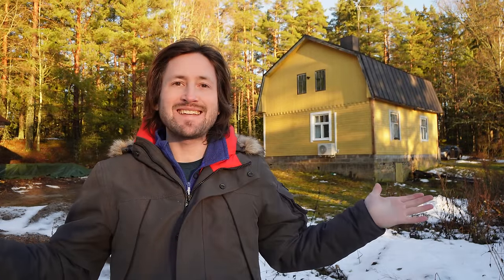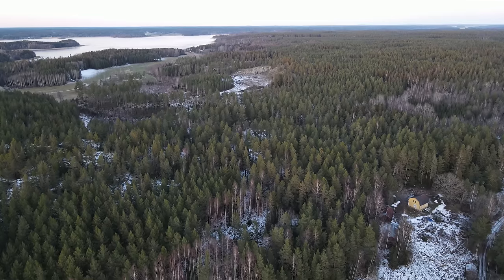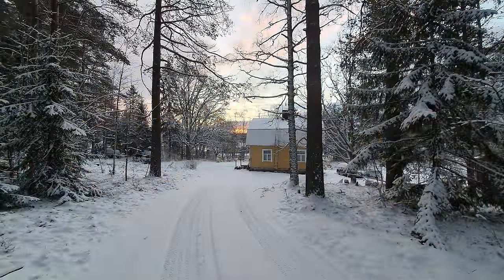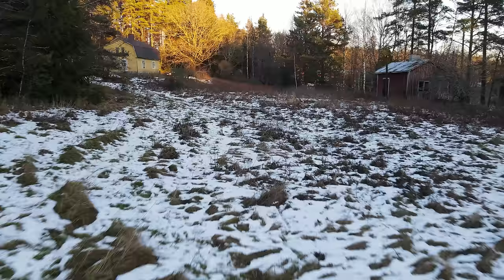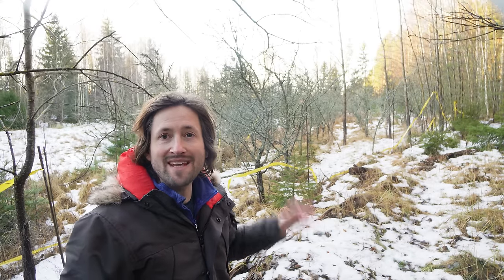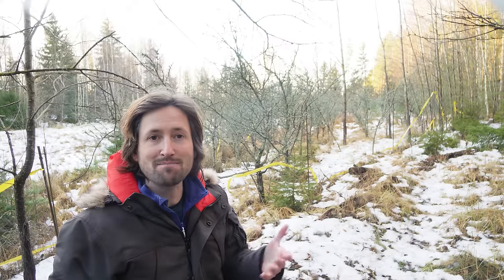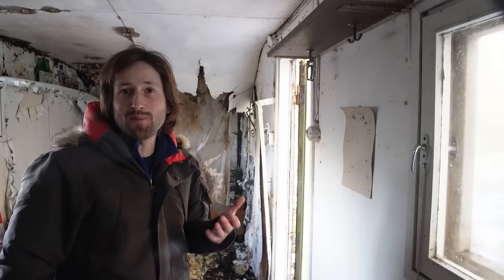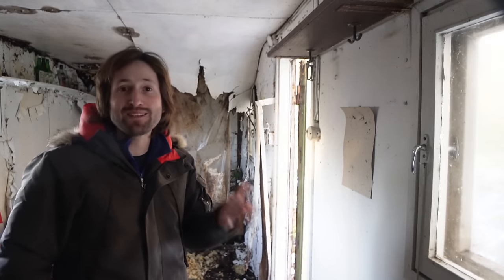Can a Brit be Self-Sufficient in Finland? | Land Tour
Welcome to my 5 acres of forest, meadow and pond in southwest Finland. In the last video I showed you the house and outbuildings; this time I'll show you the land and talk about my plans to transform it.